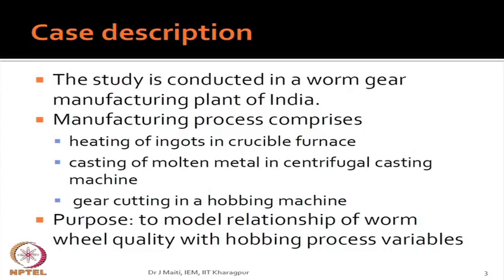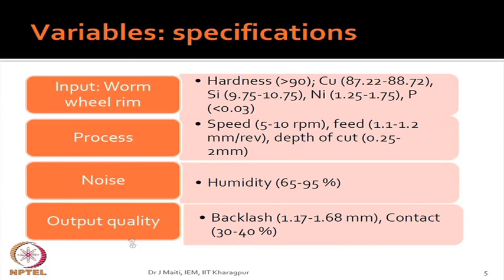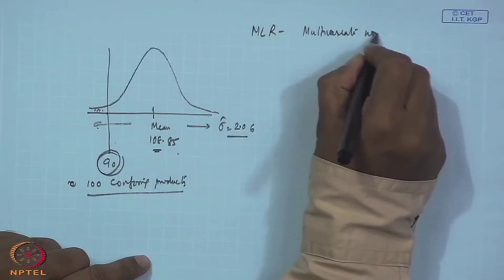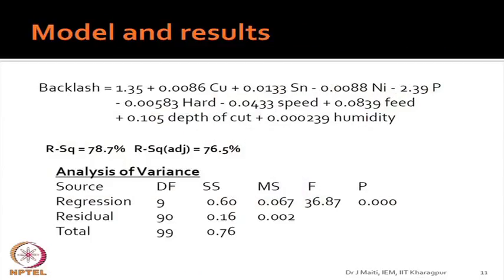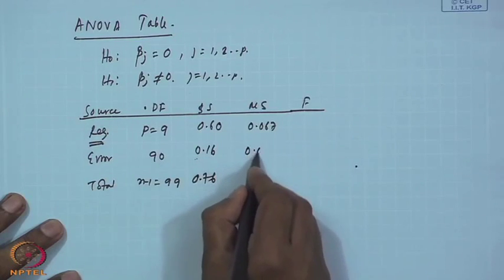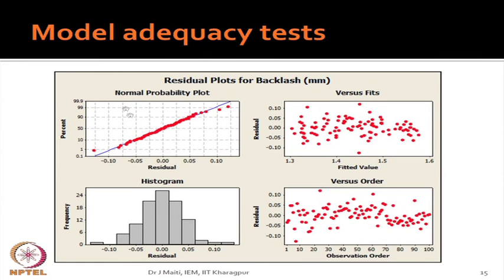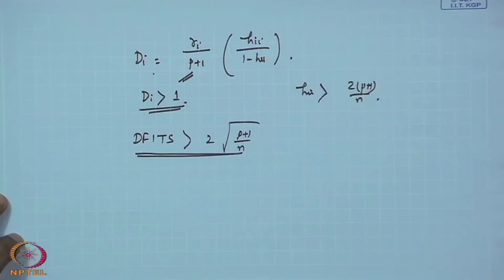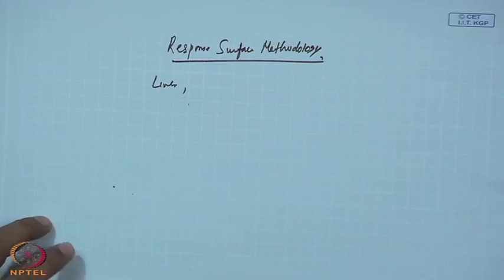Mod-01 Lec-26 MLR -- Case Study